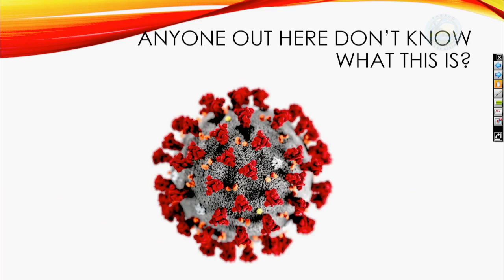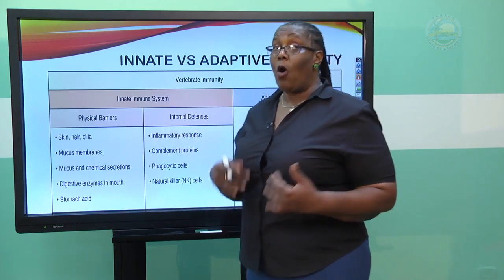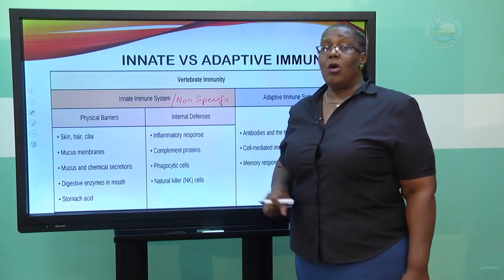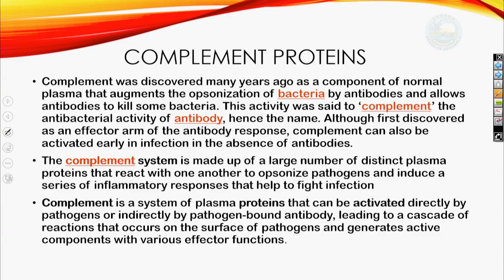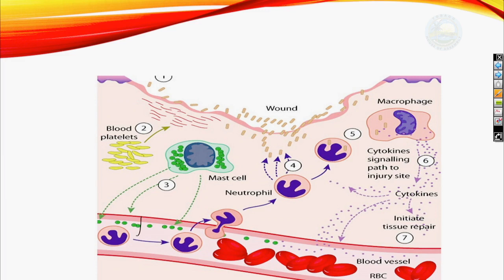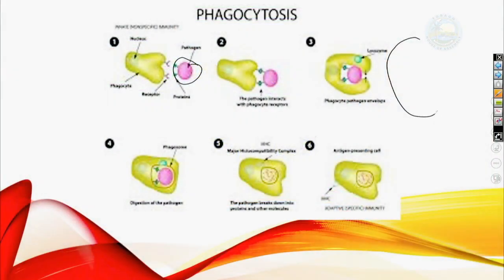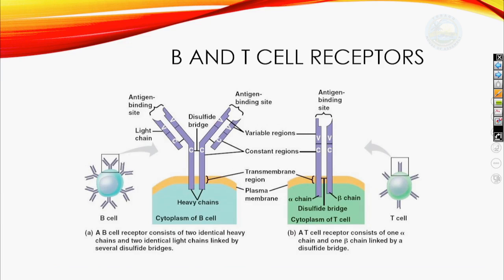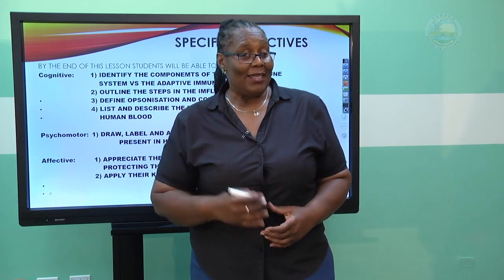SS CAPE Biology- Applications of Biology | Immunology 1 (Jamilla Bacchus)